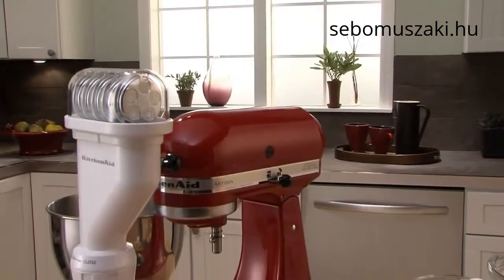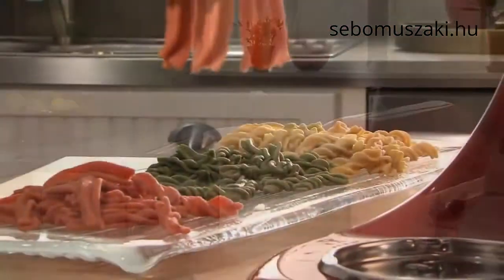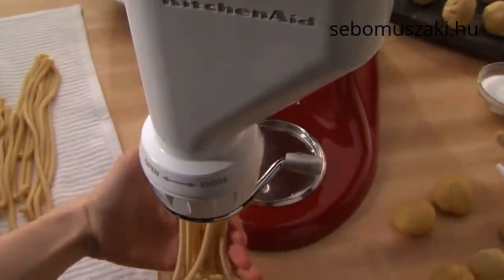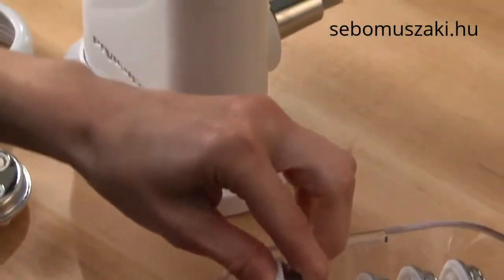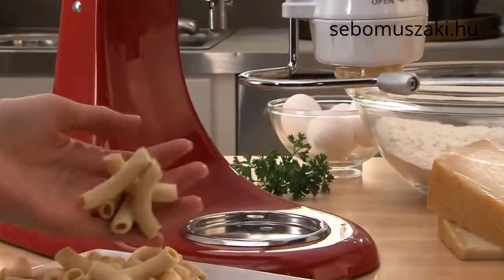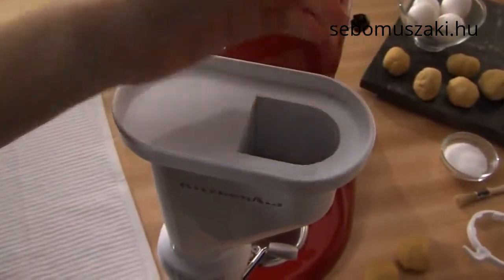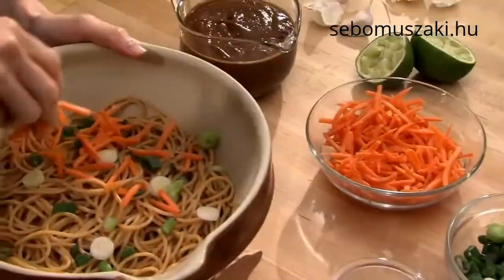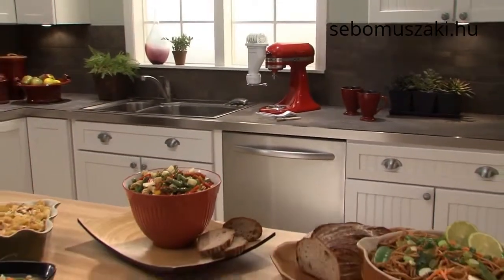26. Pasta Press Attachment KitchenAid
A KitchenAid 5KPEXTA típusú Tészta nyújtó feltétje.